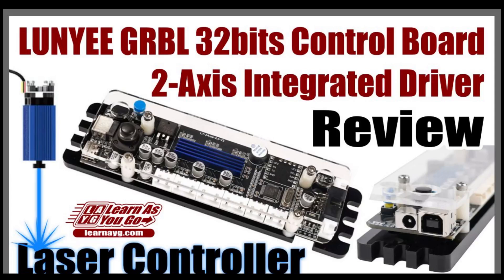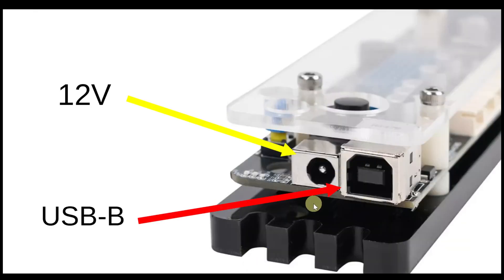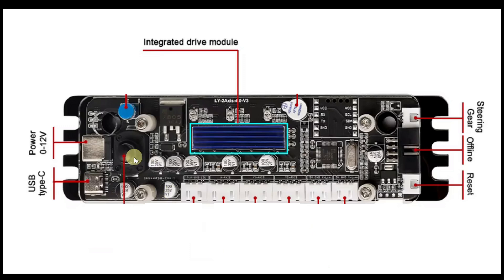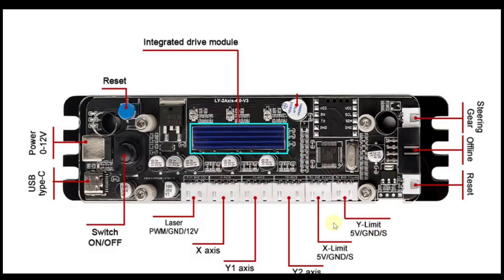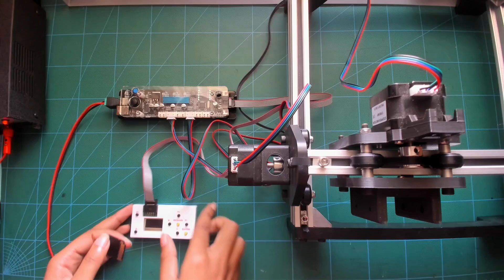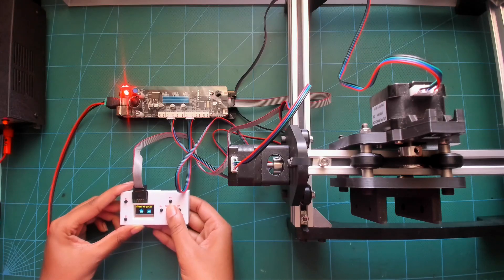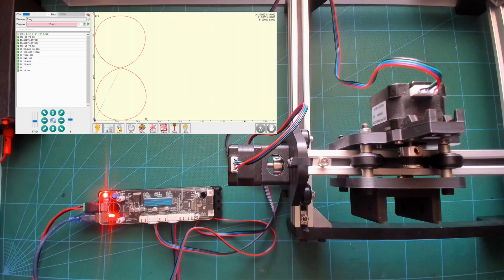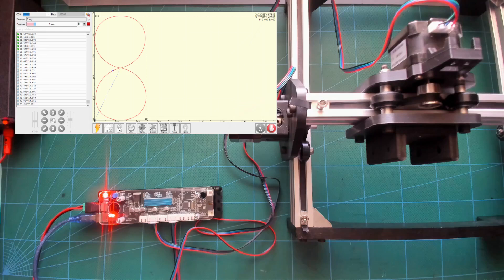LUNYEE 32-Bit GRBL 2-Axis Laser Engraver Control Board Review Laser GRBL Controller 2025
This is a review of the 32 bit 2 axis control board made by LUNYEE Industries. The board can be used with a computer or laptop as well as an offline controller. It is ideal to use for a laser engraver as it has a PWM output frequency of 10kHz which offers more precise engraving

GRBL 32 Bit Control Board

0:00 Intro
0:10 Inputs
0:15 Outputs
0:58 In Action With An Offline Controller
1:34 In Action With Computer Connection
1:54 Outro